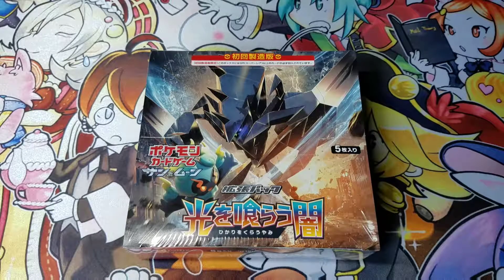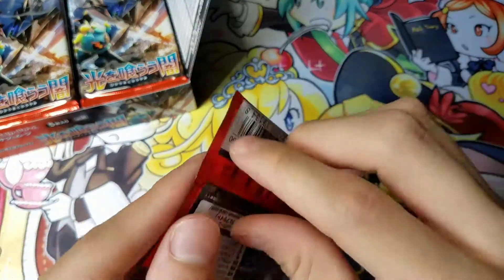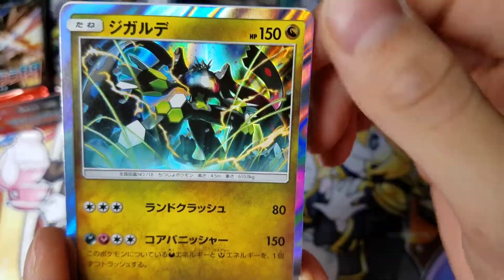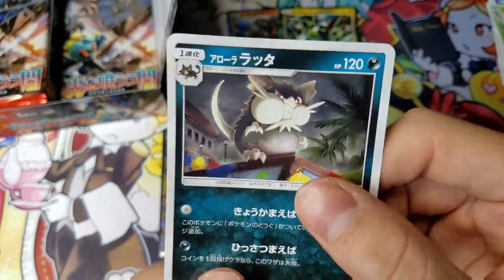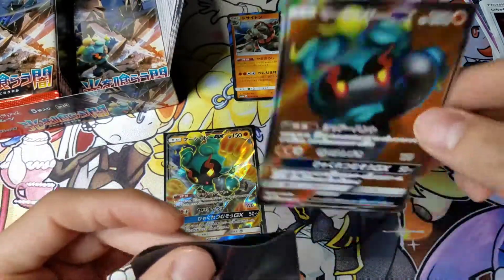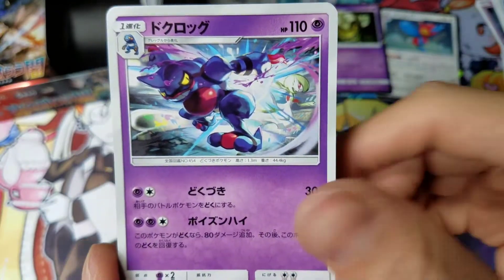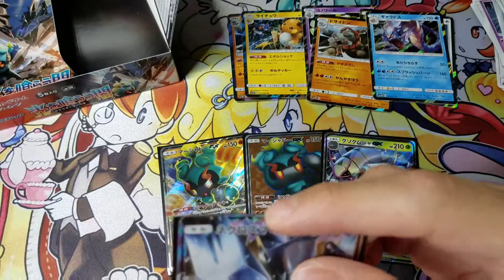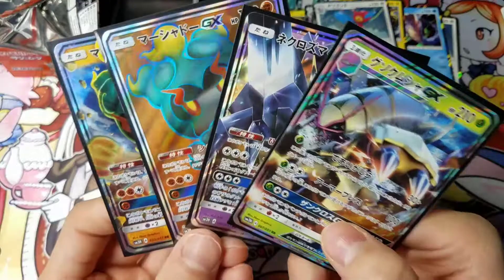► Darkness that Consumes Light - Japanese Pokémon SM3 Booster Box Opening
Opening a Japanese Pokémon SM3 Darkness that Consumes Light booster box.